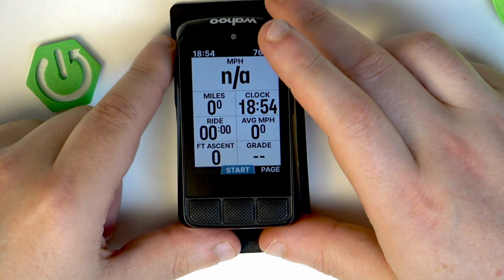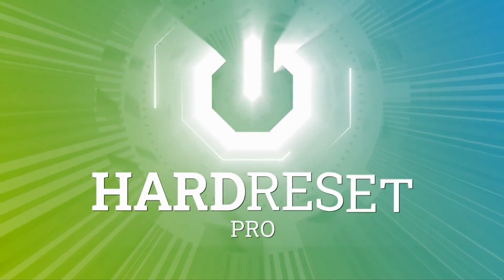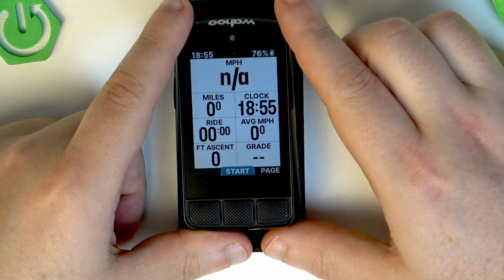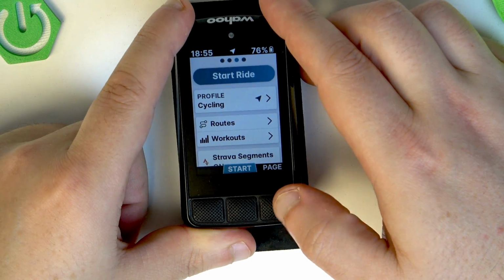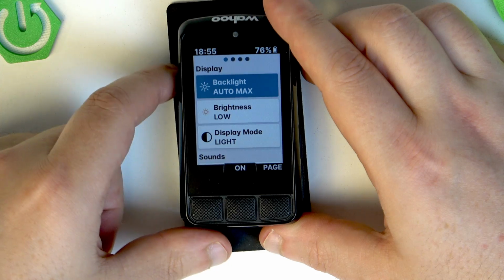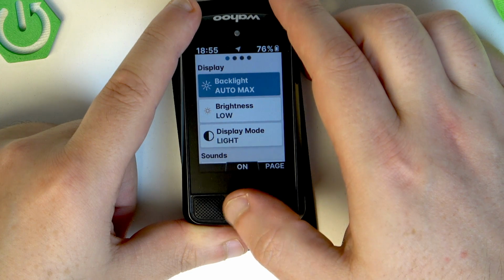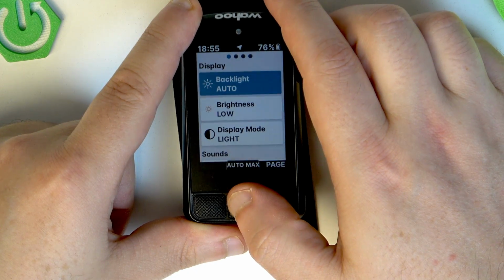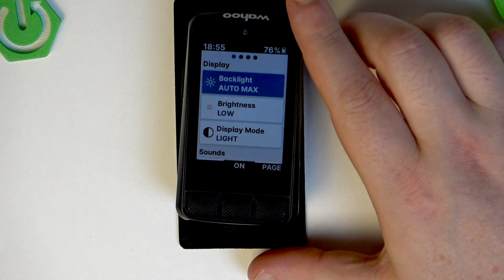WAHOO Elemnt BOLT 3 – How to Adjust Backlight Settings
If you want to change the backlight settings on your WAHOO Elemnt BOLT 3 cycling computer, this video will show you exactly how to do it. Learn how to access the device settings and easily adjust the backlight to suit your needs, whether you prefer it always on, off, set for a few seconds, or on auto mode. Adjusting the backlight can help you see your screen better in different lighting conditions and save battery life. Follow these simple steps to customize your WAHOO Elemnt BOLT 3 for the best cycling experience.

How to adjust backlight on WAHOO Elemnt BOLT 3?
How to change backlight settings on WAHOO Elemnt BOLT 3 cycling computer?
Where is the backlight option in WAHOO Elemnt BOLT 3 settings?

0:00 Introduction
0:08 Open settings on WAHOO Elemnt BOLT 3
0:15 Navigate to device settings
0:22 Adjust backlight options
0:36 Backlight modes explained
0:44 Save and exit settings